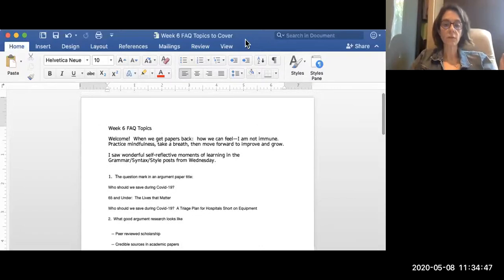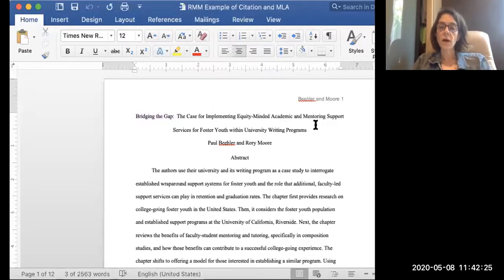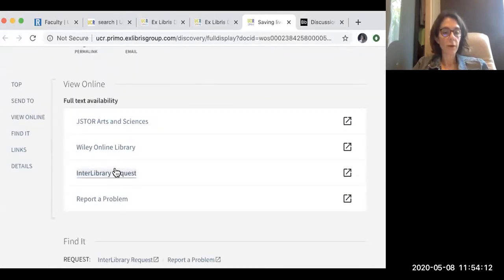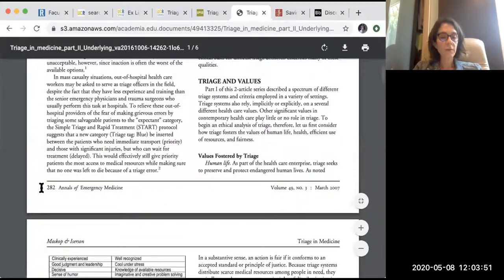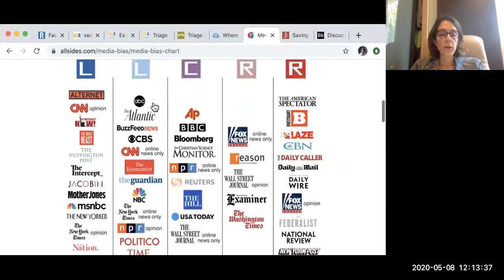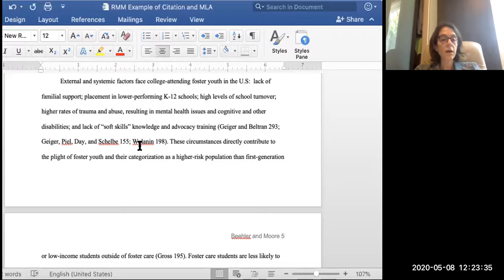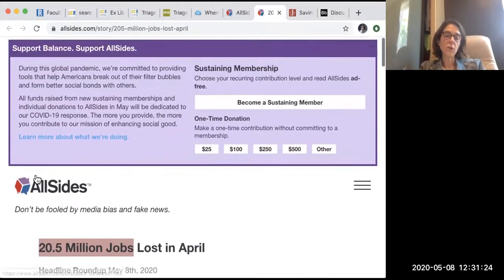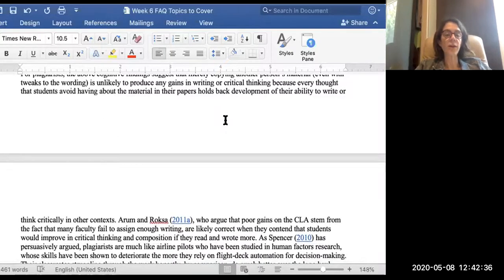5 8 20 Argument Titles, Academic Research, Peer Review, Plagiarism